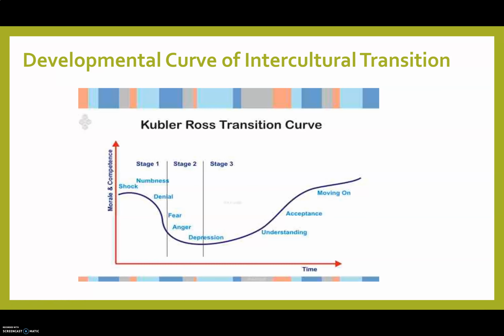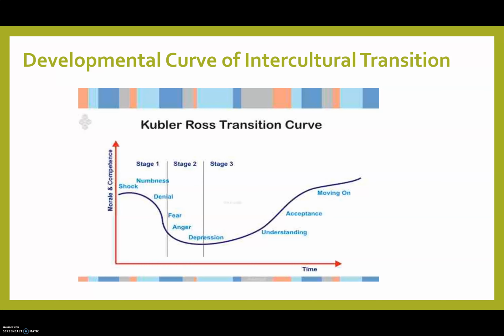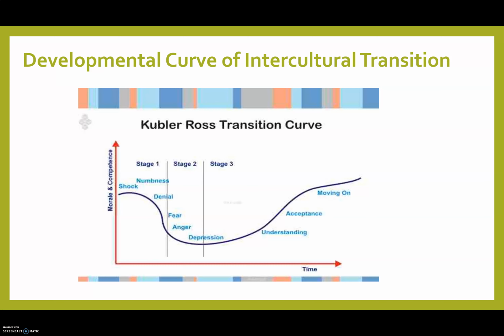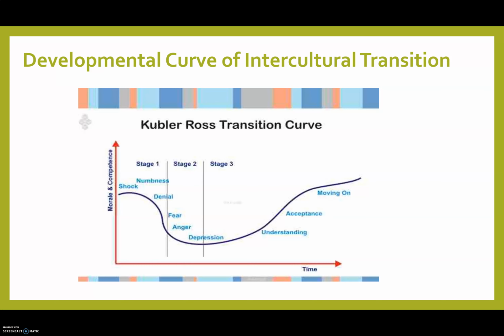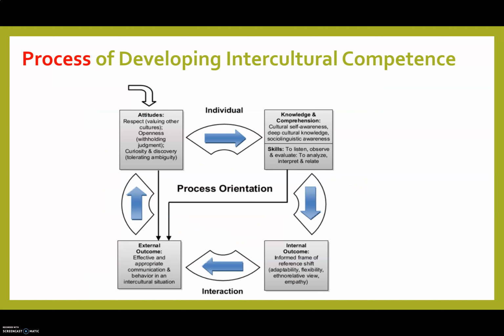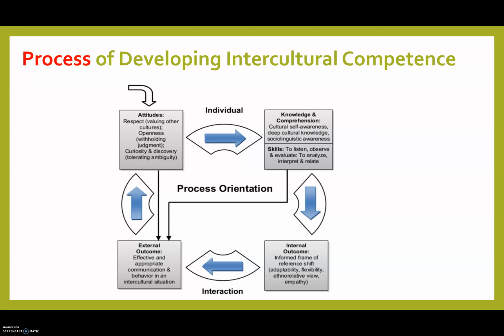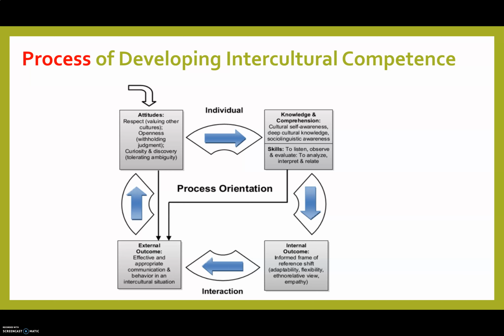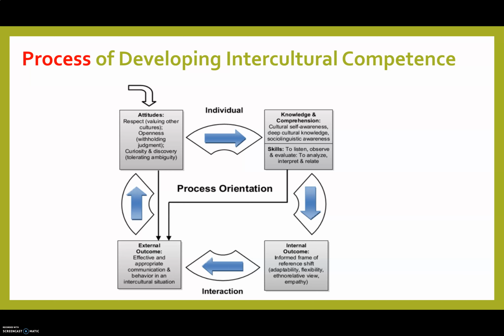GN222A Week9 Part2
What is intercultural competence?